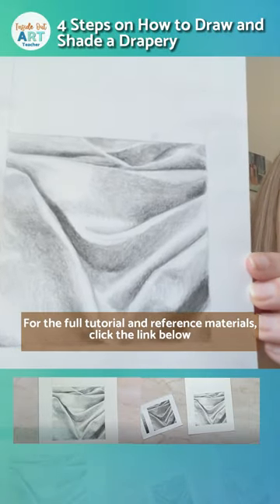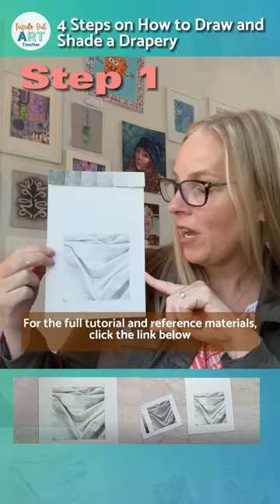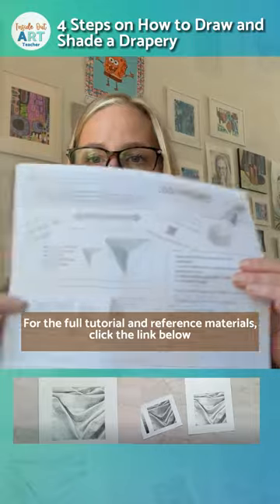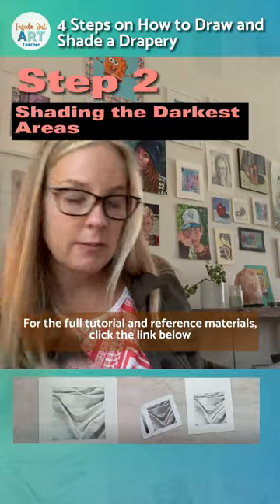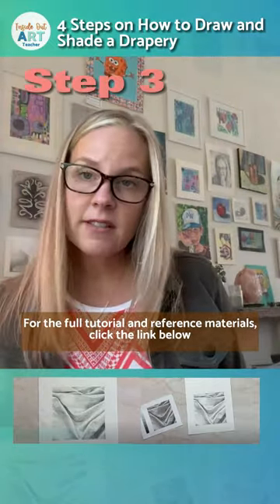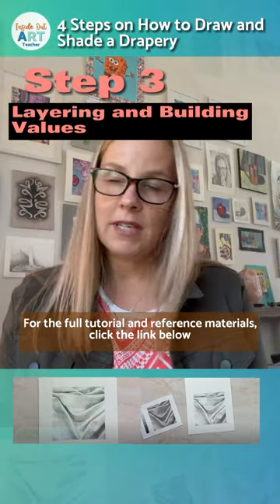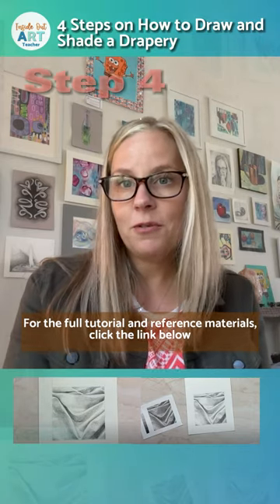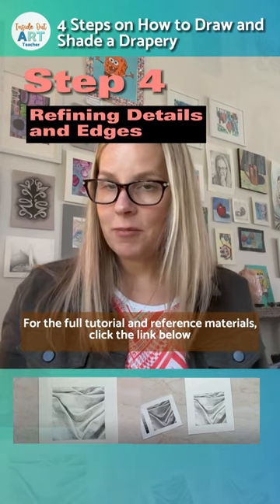4 Steps on How to Draw and Shade Draperies or Fabric Folds - Pencil Shading | High School Art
4 Steps on How to Draw and Shade Draperies or Fabric Folds - Pencil Shading | High School Art

In this video, we're going to learn how to draw draperies or fabric folds with pencil shading. This is a high school art lesson that will help you learn how to draw fabric folds and draperies with realism and accuracy.

This is a great lesson for beginners who want to learn how to shade objects using pencil. After watching this video, you'll be able to create lovely draperies or fabric folds that you can use in your drawings and paintings!

✅Choose from 30 Gridded and Non-Gridded Reference Images of Fabric: Modify the project to meet your student's individual levels of ability with a stunning collection of reference images featuring various Galaxy objects ranging in complexity. You choose which images to give your students based on their ability levels. From intricate Galaxyware to more simple transparent bottles, these images provide a diverse range of shading challenges and will speak to your beginners or more advanced art students.

✅ Rubric: Streamline your assessment process with a comprehensive rubric. This invaluable tool provides clear criteria for evaluating your students' shading proficiency . Assess their ability to render translucency, highlights, and accurate reflections, guiding them toward mastery and encouraging artistic excellence.

✅ Editable Canva Slideshow: Each slide guides students through the step-by-step process of shading fabric with graphite, highlighting essential techniques and providing valuable insights. The dynamic visual examples and clear explanations will captivate your students' attention and deepen their understanding of this challenging artistic skill.

✅ Lesson Handout with QR Code: Simplify access to the lesson materials with a concise handout that encapsulates key points and techniques. The included QR code allows students to quickly and conveniently access the lesson slideshow, facilitating self-paced learning and providing a helpful resource for revision and review.

✅ Video Demonstrations for Students: Two different video demonstrations break the project down into digestible chunks and allow students to see all steps of the project unfold quickly from start to finish. They will see how to set up the drawing, complete the value scale, and complete the drawing.

✅ Teacher Instructions: Comprehensive teacher instructions provide guidance and suggestions for incorporating the Shading Fabric lesson effectively into your art curriculum.

Throughout this engaging lesson, teachers and students will explore the following key aspects of shading:

Value and Contrast: Discover how to create depth and dimension in artwork by effectively utilizing proper shading techniques using pencils on paper to create value and contrast.

☀️ Light and Shadow: Students will learn to observe the subject closely and record how light interacts with objects and influences their appearance.

Form and Texture: Students will learn how to represent three-dimensional form and simulate texture using learned shading techniques.

Observational Drawing: Students will practice keen observation, discerning subtle variations in light and shadow in forms ranging from simple to more complex, and apply these insights to their own artwork.